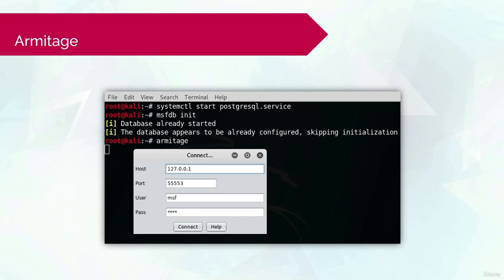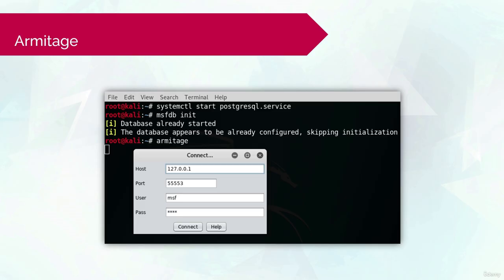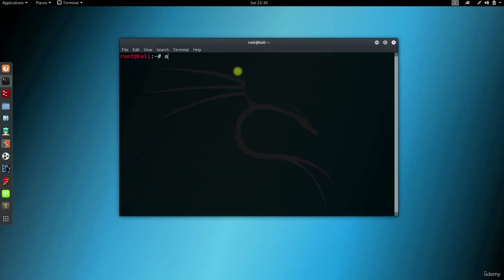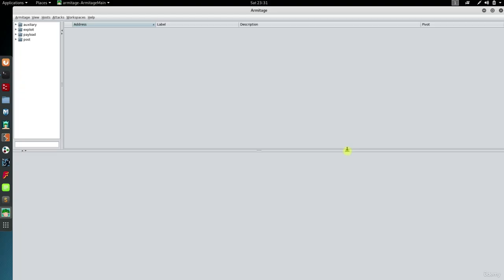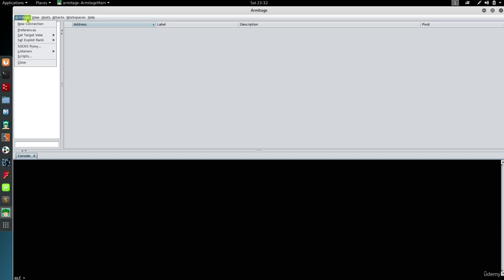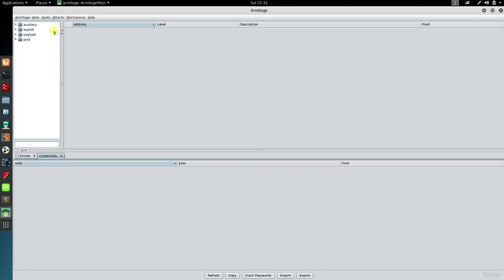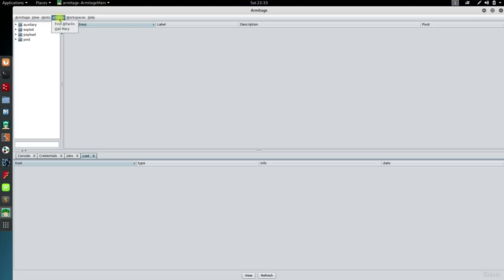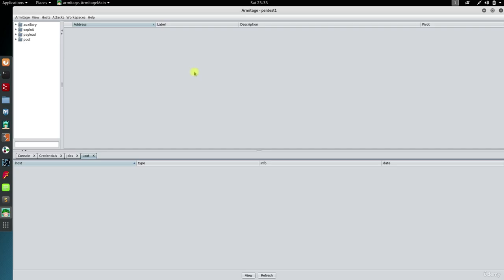CompTIA Pentest+ | 9. Using Metasploit Framework | 17. Armitage